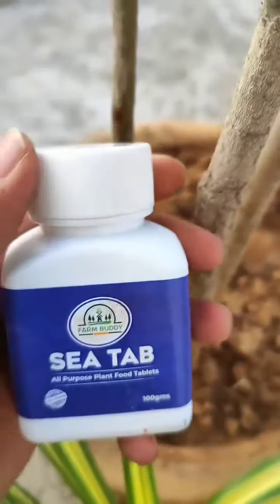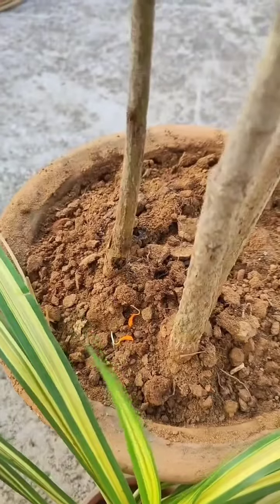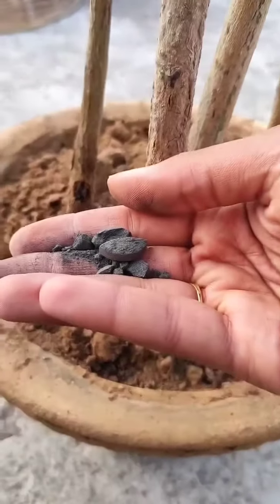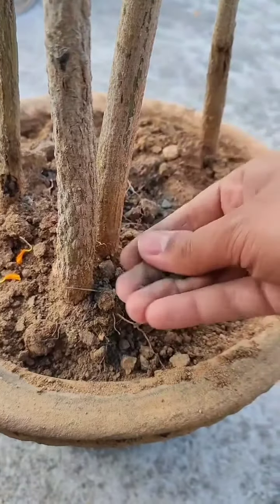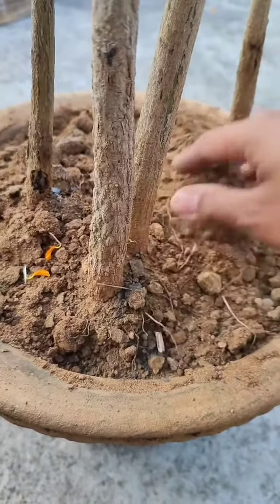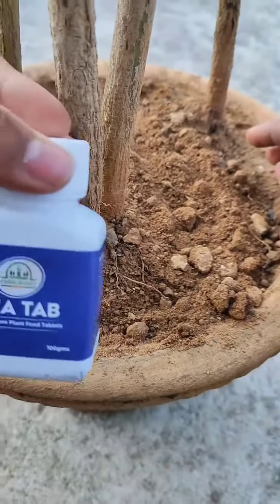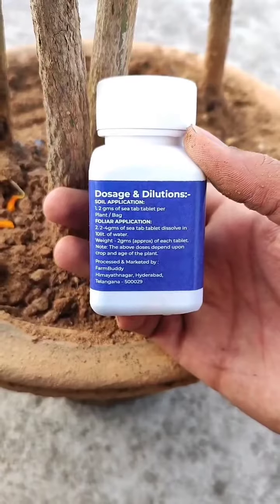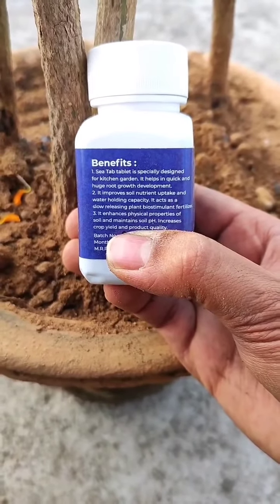Farm Buddy SEATAB - PLANT GROWTH ENHANCER TABLET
Benefits
1. 100% Natural & Organic Growth Promoter & Bio-Stimulant.
2. Over 60 naturally occurring macro and micronutrients
3. Enhances nutrient uptake from the soil.
4. Boosts Yield & enhances Plant Quality.
5. Enhances Stress Tolerance from heat, cold, wind, drought and disease.
6. Activates soil microbial population and improves soil health.